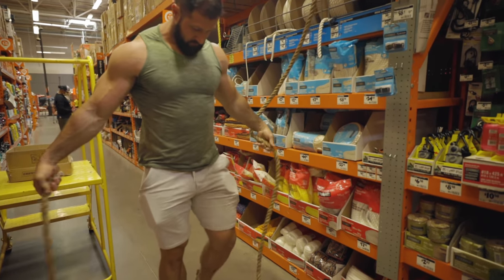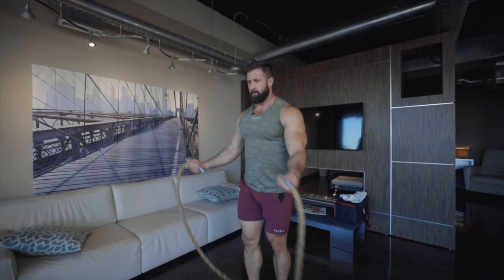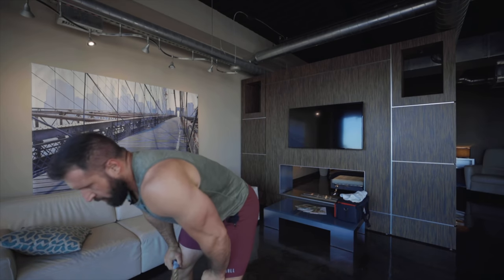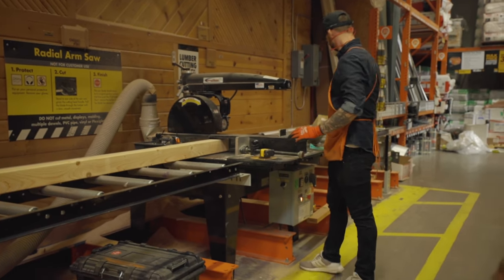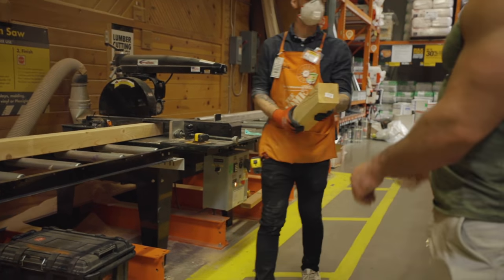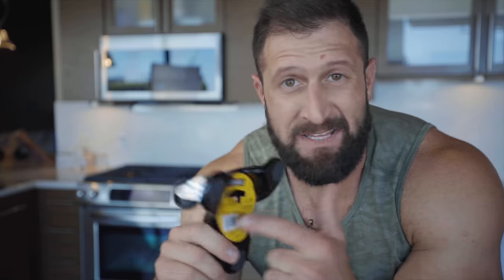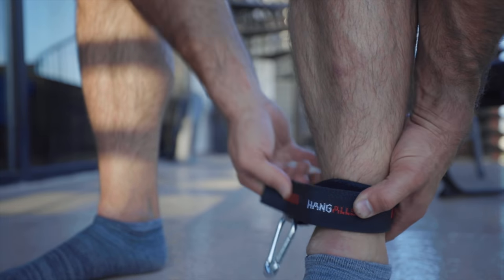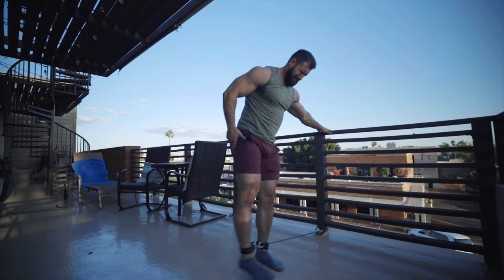At Home Workout - DIY Homemade GYM!!!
for free first month on quarterly plan + free online doctor visit + free two day shipping.

Ready to hit an at home workout DIY style?

I went to Home Depot and built some workout equipment that I have to say works pretty damn well. Let me know what you think, also if you've built any diy gym equipment yourself tag me on your instagram story.

Get after it, get growing and let me know what video you want to see next!!

Songs:
On the Way - Ian Post
Preludein E Minor Chopin - Michele Nobler